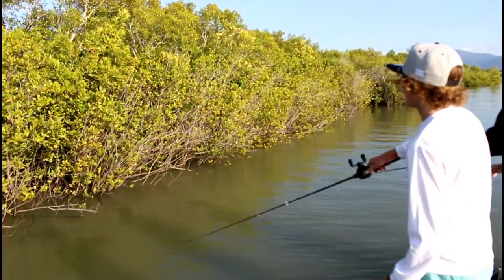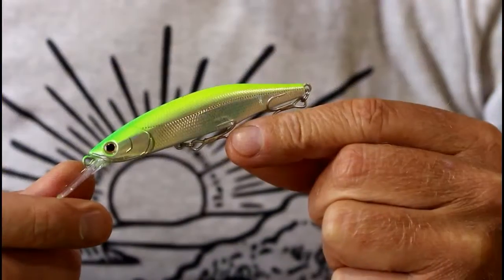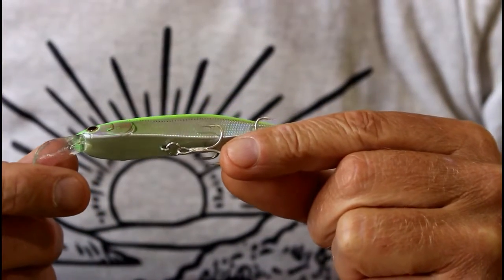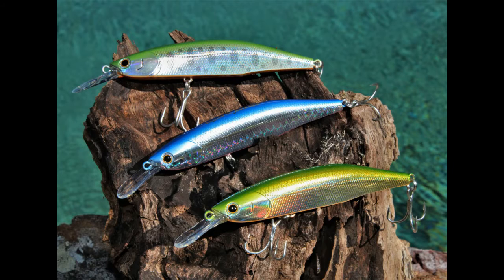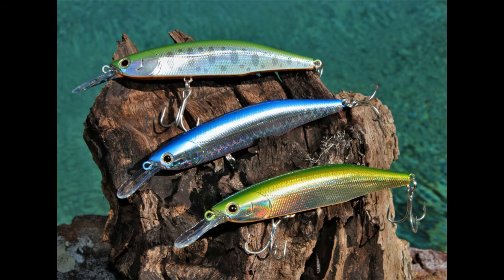Jackson Lures Komet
The Jackson Komet is a shallow running floating minnow that has proven itself on large trout species as well as saltwater species around the world.